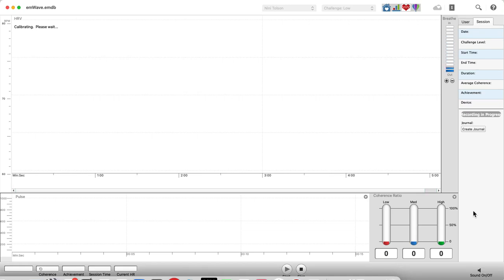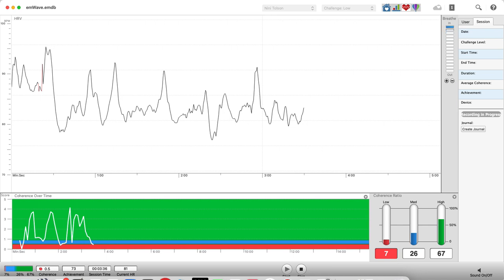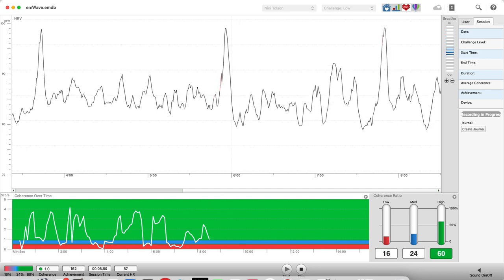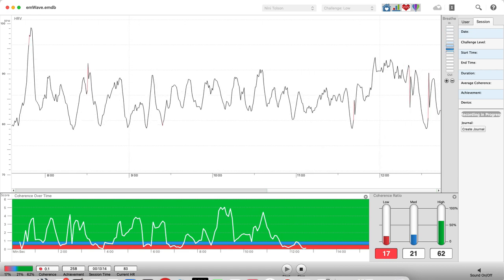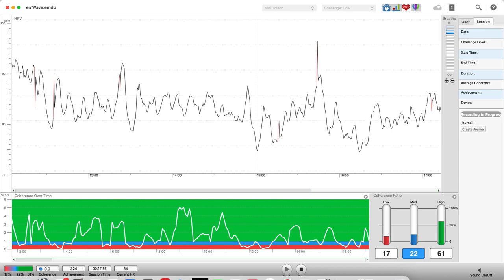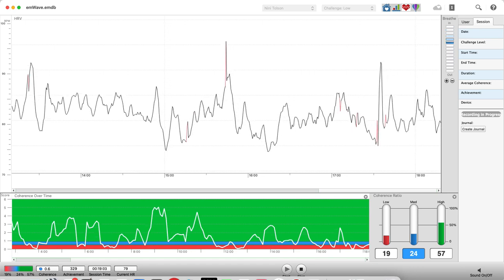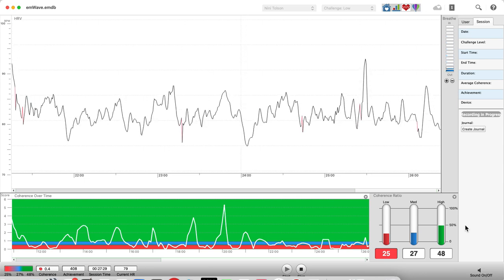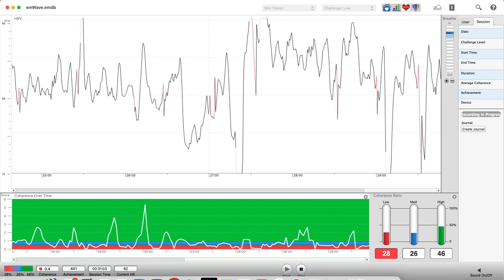Time Line Therapy™ Intervention - Fear, Hurt & Guilt Intervention - Part 4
In this video, I share the progress and insights gained from Nini's Time Line Therapy™  Intervention. Nini discusses feeling more relaxed and at ease, with a decrease in intense mental energy and feelings of being down. We explore the integration of new information and preparation for future performance. Nini also reflects on past experiences of comparison and embarrassment, and the positive learnings that have emerged. Join us as we delve into the importance of self-focus, finding joy in the process, and treasuring every lifetime.

00:00 Introduction
00:48 Feeling Relaxed and at Ease
02:00 Integration and Preparation
04:02 Releasing Emotion of Embarrassment
05:23 Learning from Events
07:17 Resource and Love for the Journey
10:13 Letting Go of Embarrassment
13:36 Removing Shame